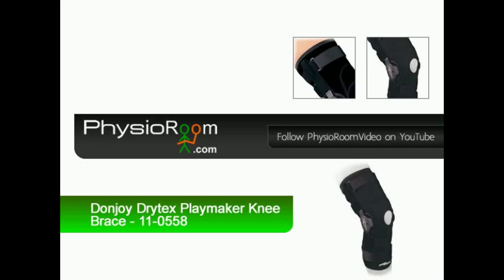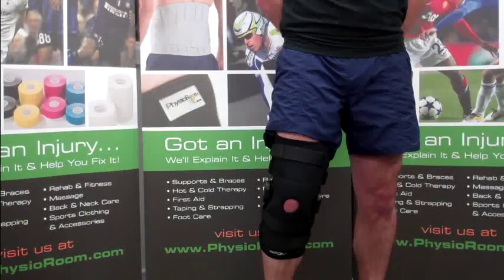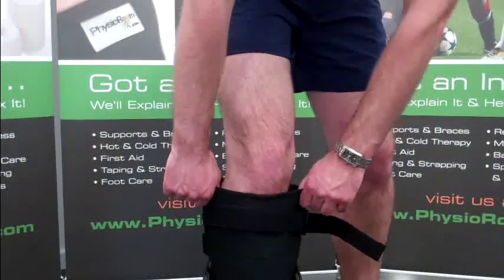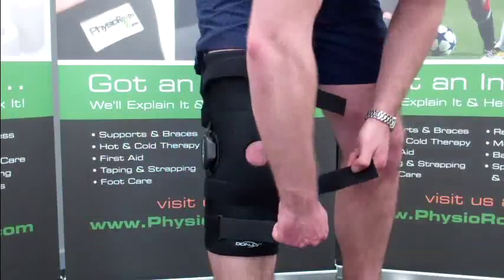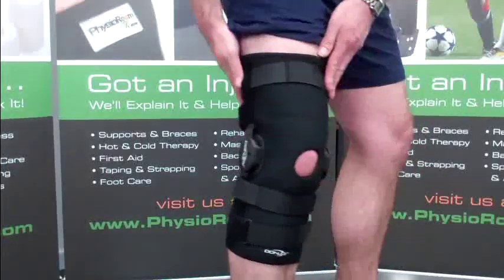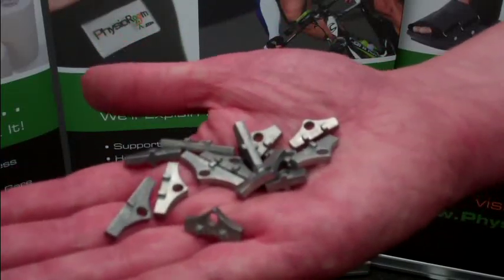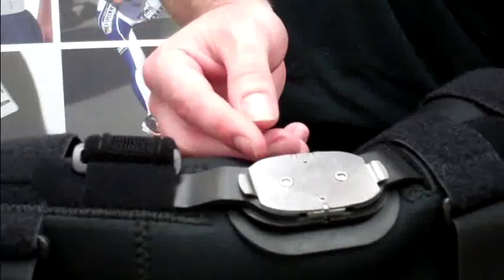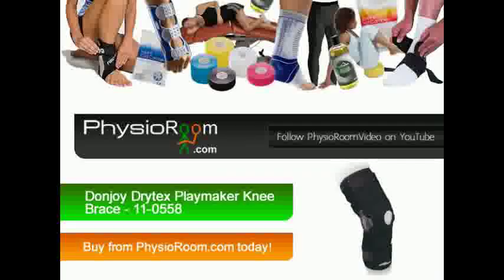Donjoy Drytex Playmaker Knee Brace 11-0558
A guide to using the Donjoy Drytex Playmaker Knee Brace by PhysioRoom.com.

Ideal for use by sports players, skiers and people with ACL (Anterior Cruciate Ligament) injuries, this knee brace features a hi tech hinge system that can be locked at 9 different ranges of bend.

A Polycentric hinge replicates normal knee joint movement and increases the amount of knee stability. Meanwhile, the Donjoy Four Points of Leverage™ system, restores knee joint stability by preventing movement of the shin in relation to the thigh.

A simple pin system within the hinge allows knee range of motion to be set at 0, 10, 20, 30, 40, 45, 60, 75 and 90 degrees. This makes it the brace of choice if you want to block specific knee movements to provide protection.

Donjoy recommend that this brace is used for mild instability of the knee.

This product is available  in sizes X-Small to XX-Large.